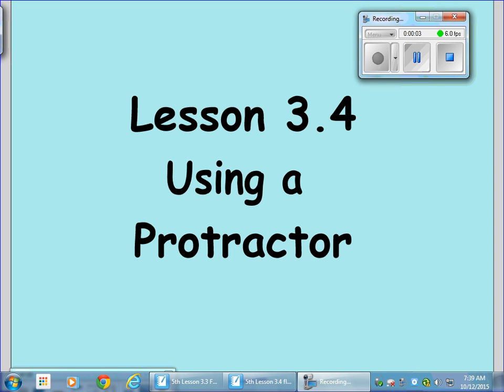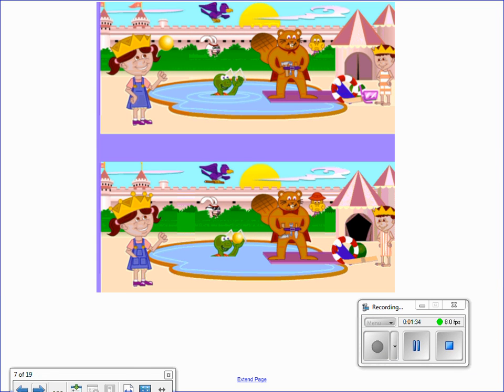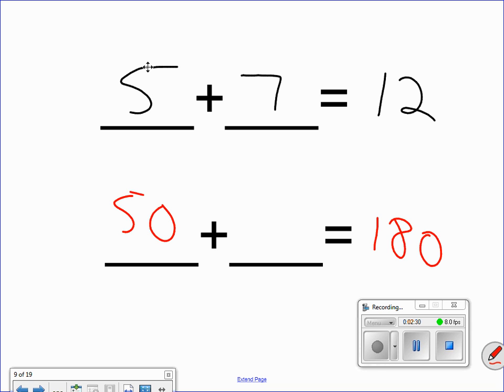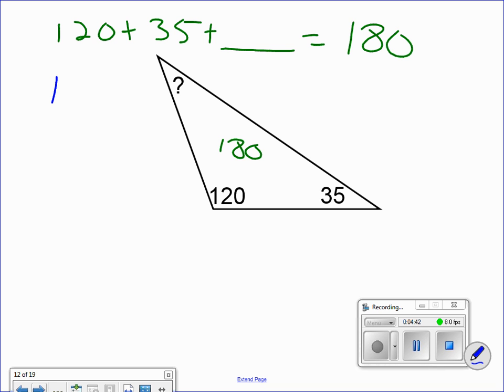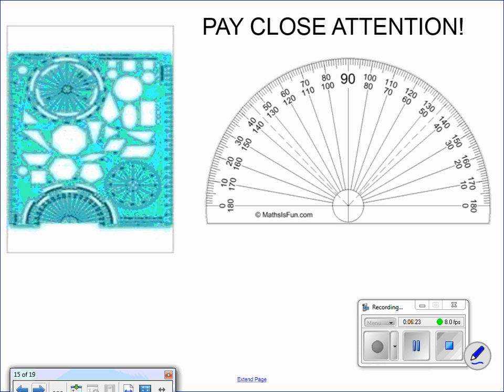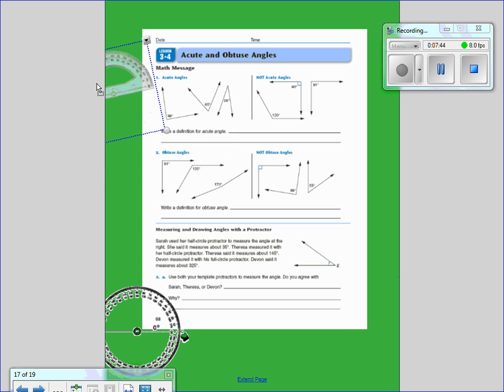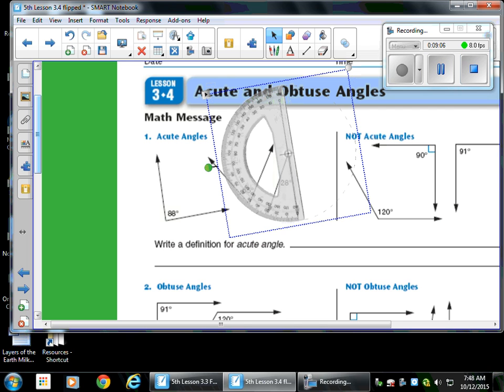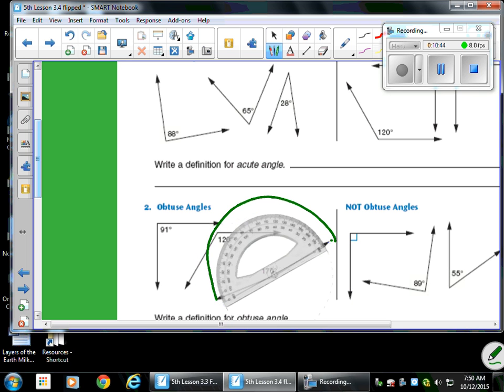Lesson 3 4 Flipped